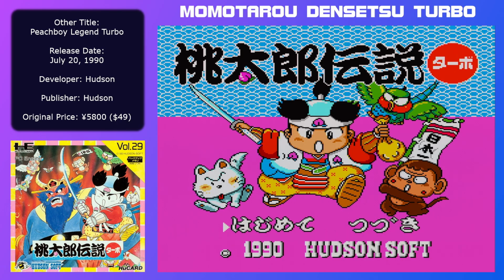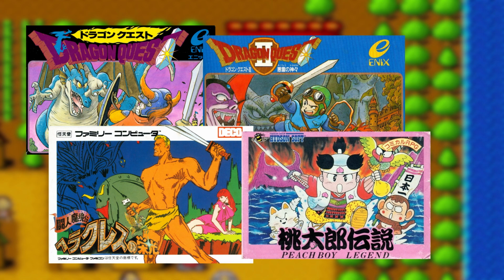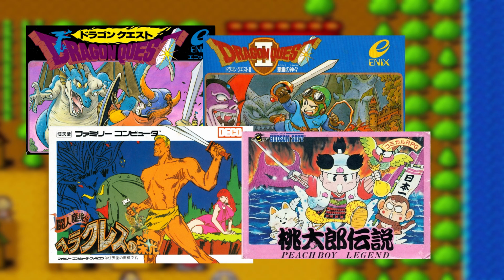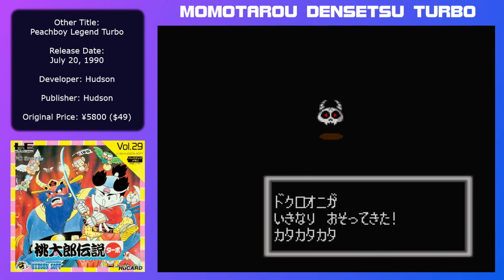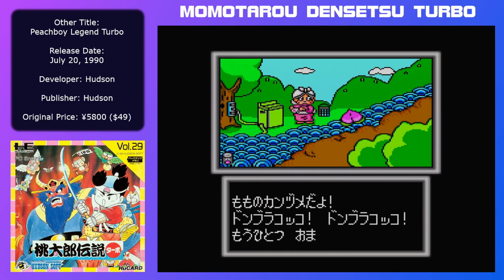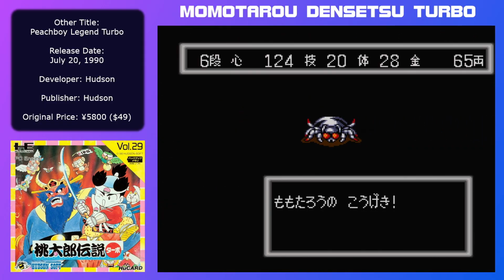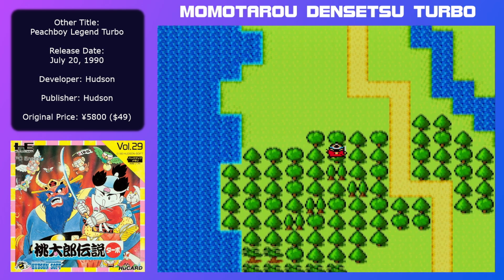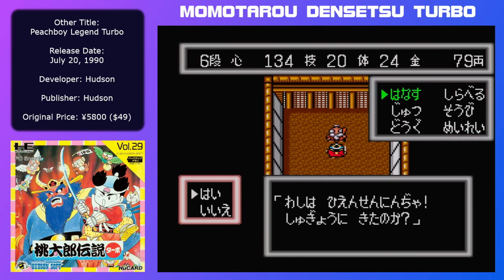Momotarou Densetsu Turbo/Peachboy Legend Turbo (桃太郎伝説ターボ) - PC Engine Power 159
These pixel remasters are getting out of hand.

PC Engine Power is a catalog of the games on the PC Engine.